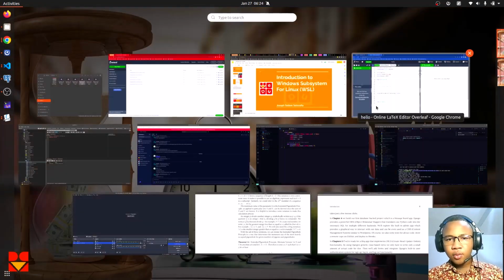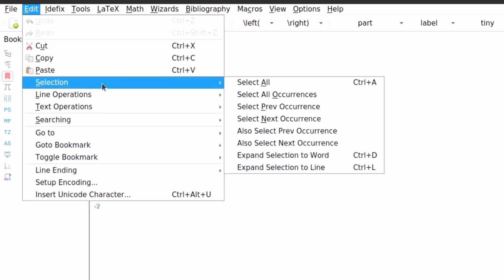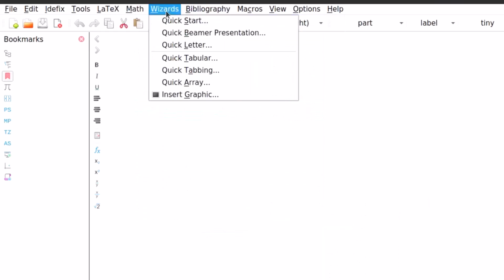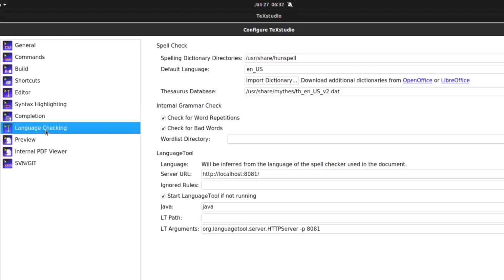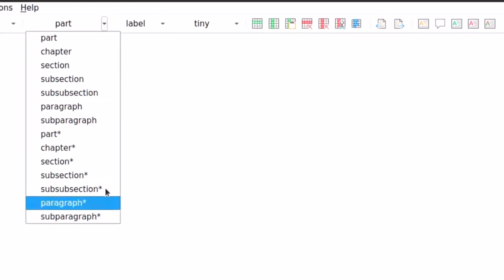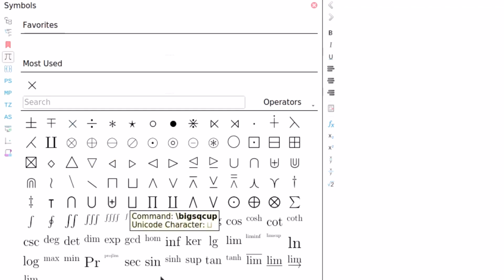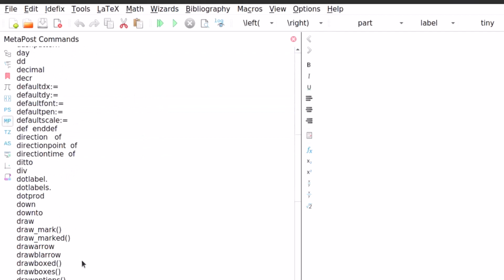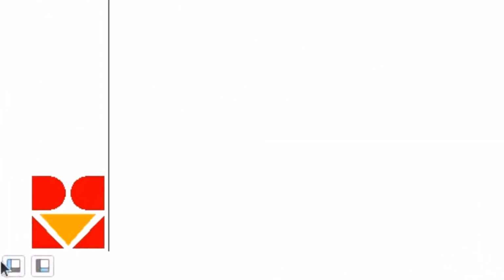4. Exploring The TexStudio User Interface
In this video we take a closer look at the texstudio user interface, analyzing its features in details...